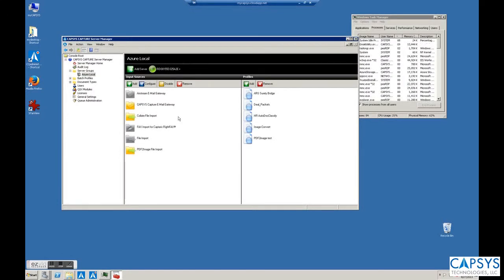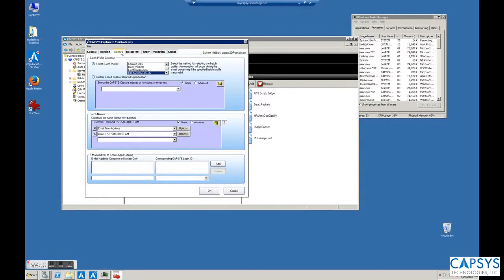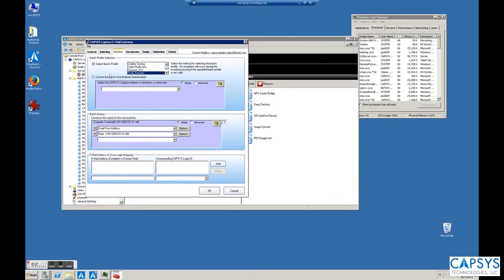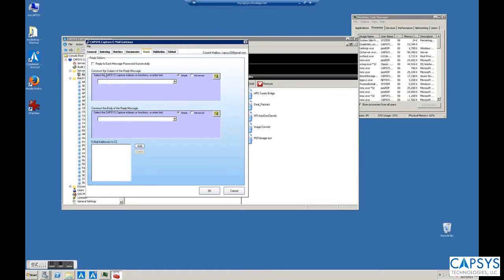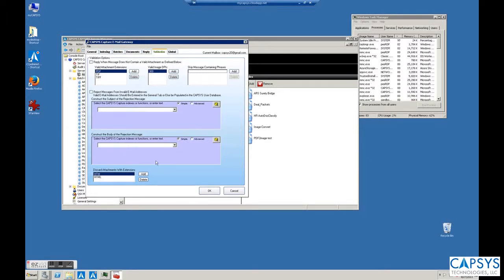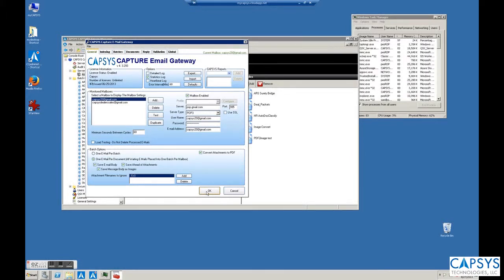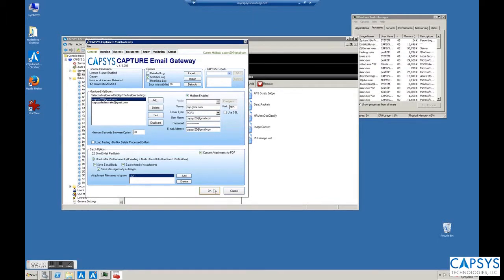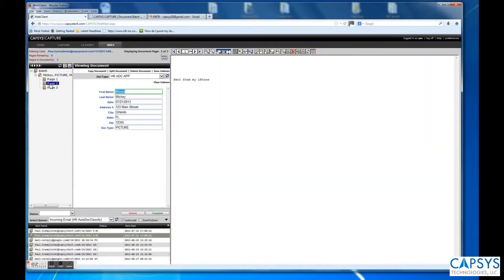CAPSYS CAPTURE E-Mail Gateway Demonstration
Video tutorial on how CAPSYS can automatically transform email messages and their associated attachments into CAPSYS cases for line of business systems, Sales Order & Invoice Processing,  Document Imaging, ECM, SharePoint and other business systems.